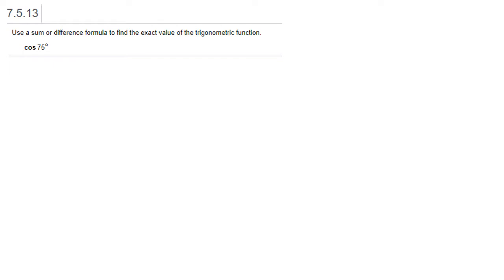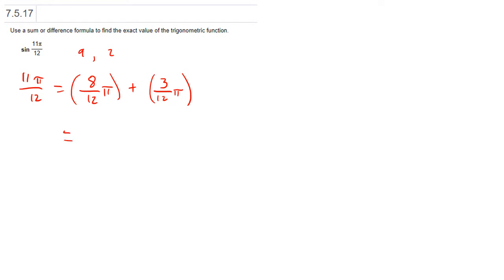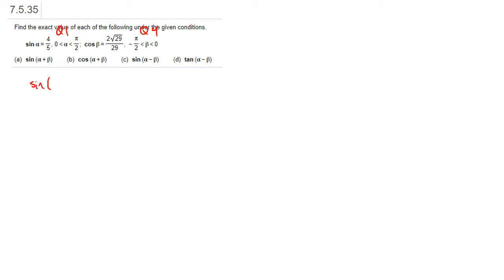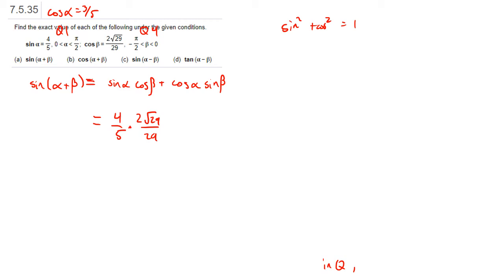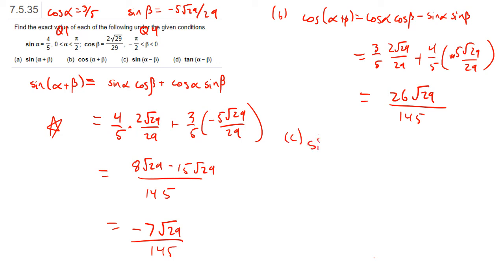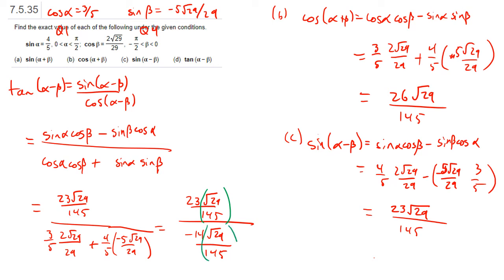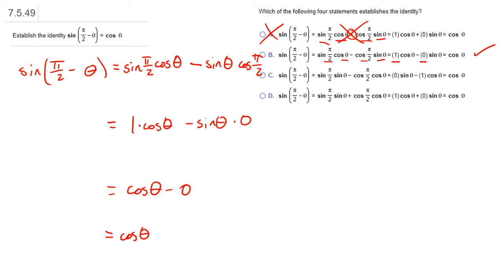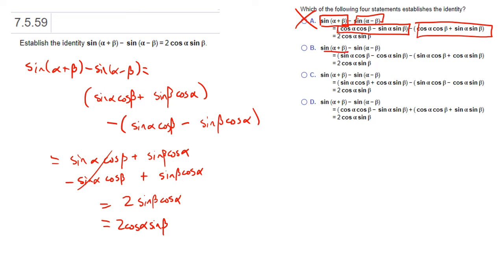Homework Solutions 7 5